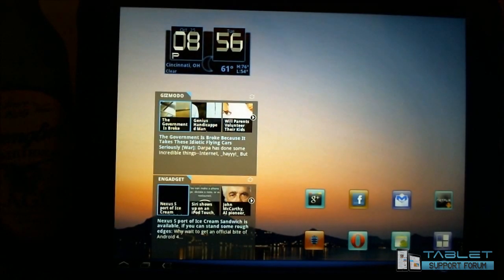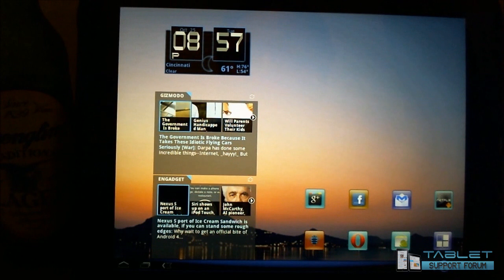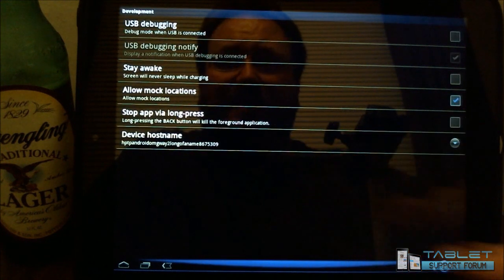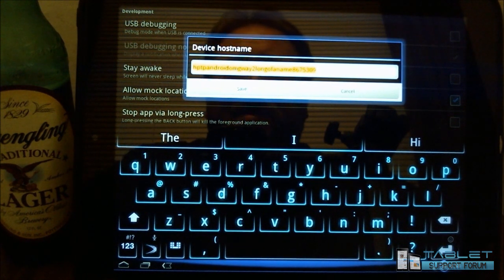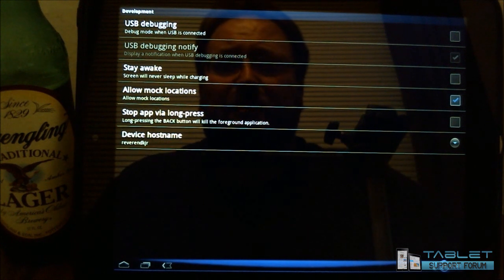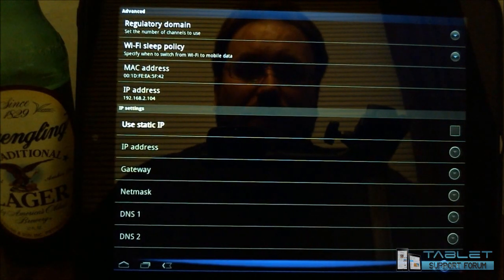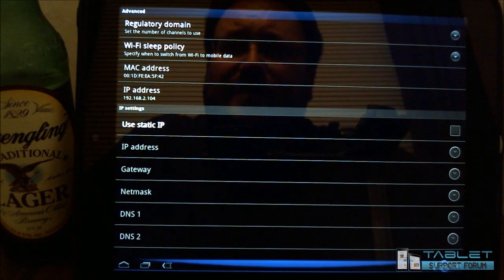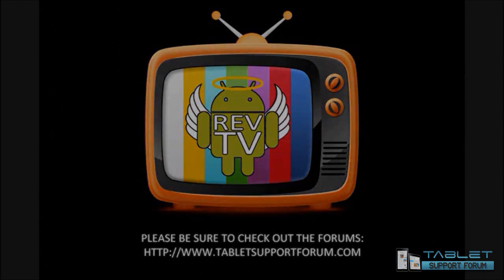Possible WIFI Fix for Cyanogenmod Android on HP Touchpad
This may or may not be a way to fix some of the issues we have been having for our Cyanogenmod Android on the HP Touchpad. This is not a guaranteed fix, but several people (including me) have found this to be beneficial. THIS IS NOT AN OFFICIAL FULL FIX! I do not promise anything, but this is definitely worth a shot.

Did this work for you???